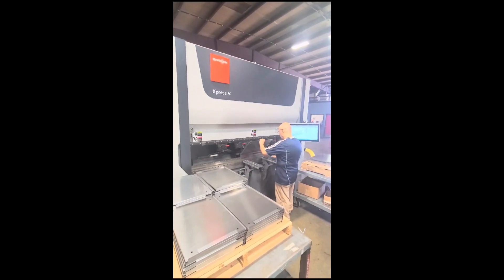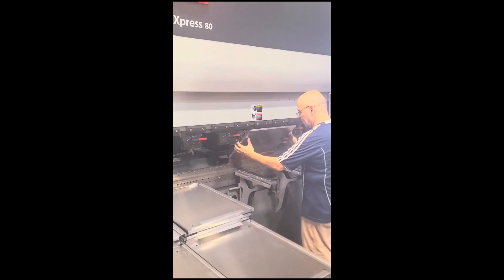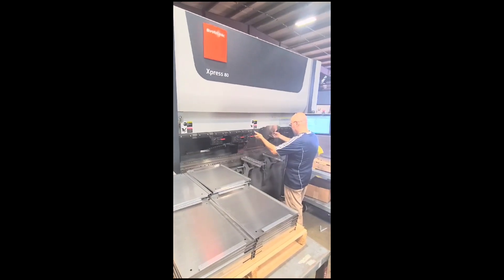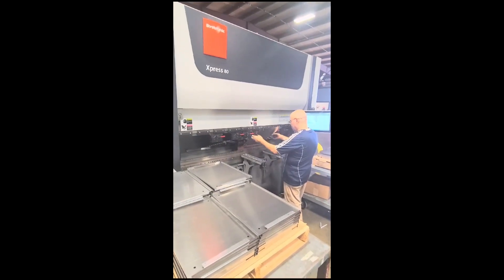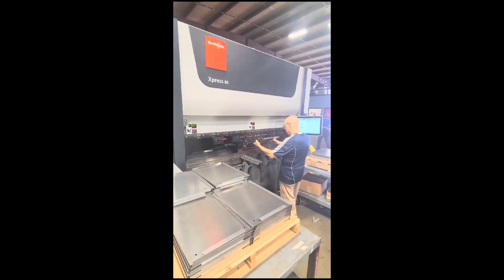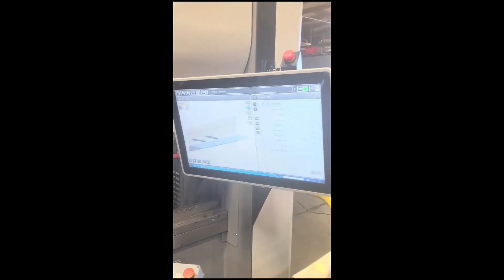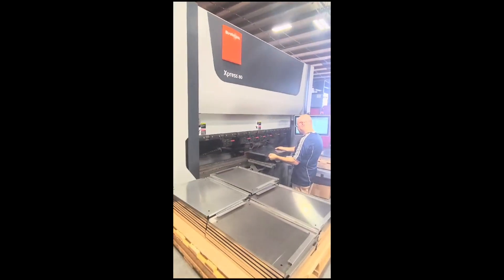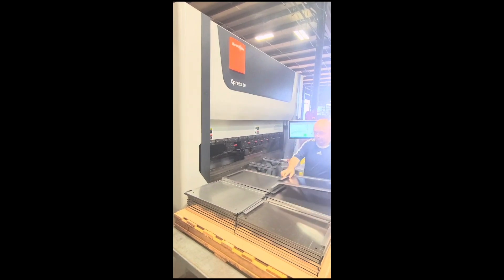Used Bystronic xpress 80/2100 CNC Press for Sale